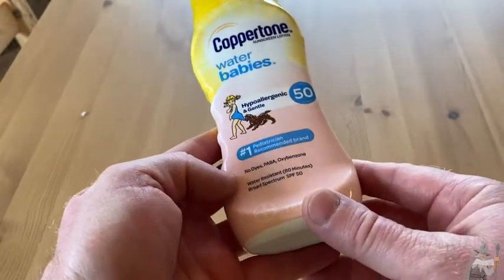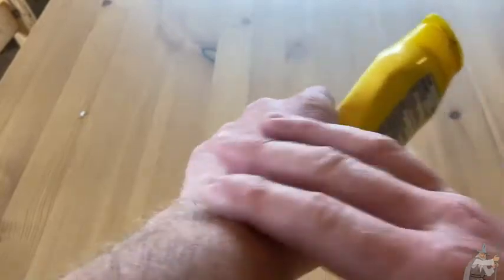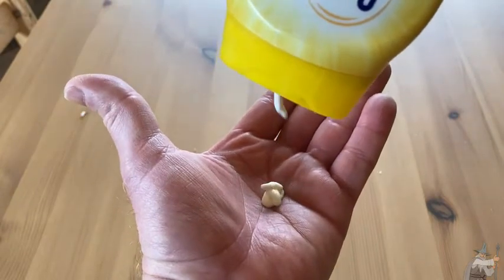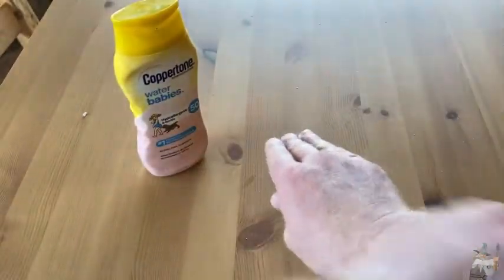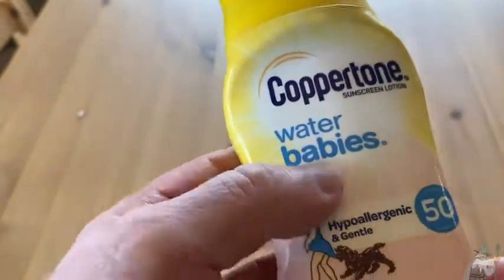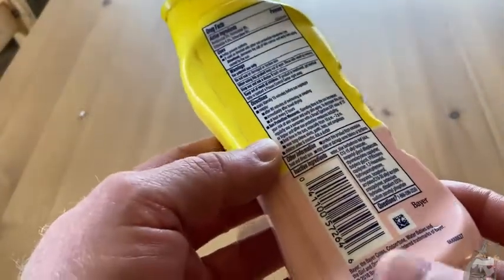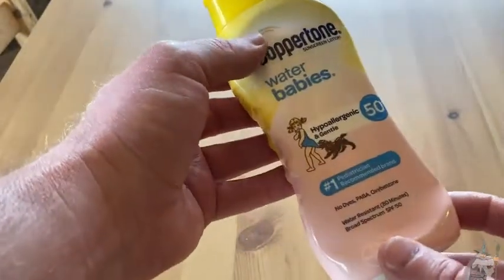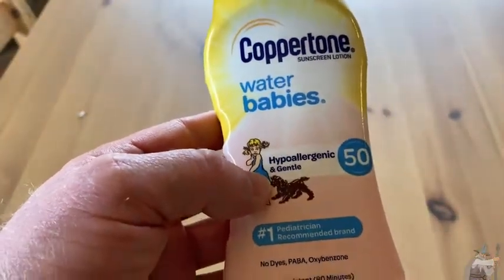Coppertone Water Babies Sunscreen SPF 50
In this video I talk about some fantastic sunscreen. This works great and it is a good brand. This is Coppertone Water Babies Sunscreen SPF 50. I hope this is helpful.

Here is some on amazon